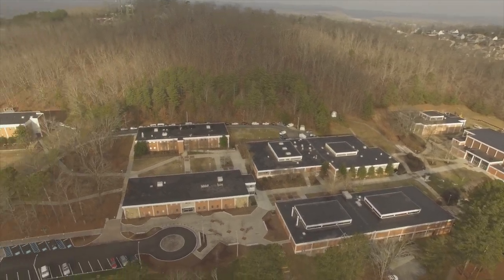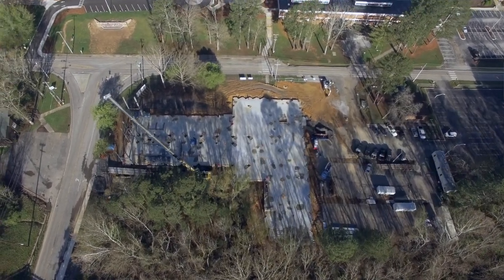Virtual Tour 2020 Cleveland State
Take a quick tour of Cleveland State Community College!

The CSCC Recruiting Team escorts you across CSCC's main campus in Cleveland, Tennessee.